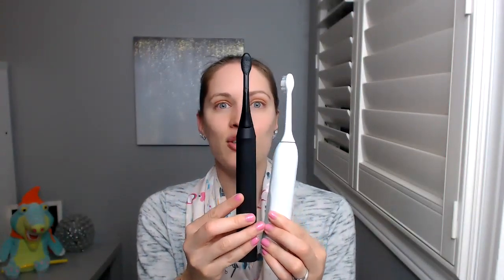What You Should Look For In An Electric Toothbrush - Dentalelle Edition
Teeth cleaning and whitening comes to you!